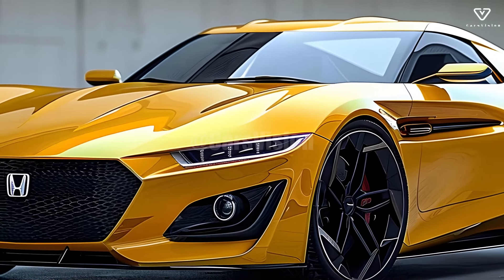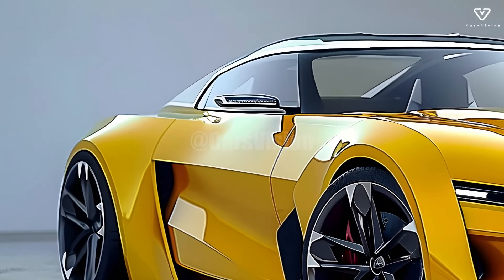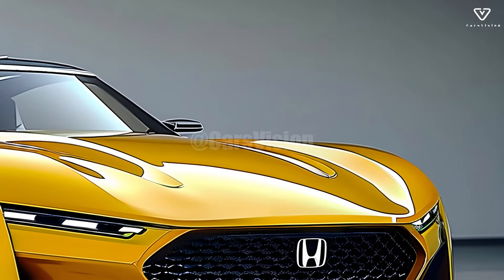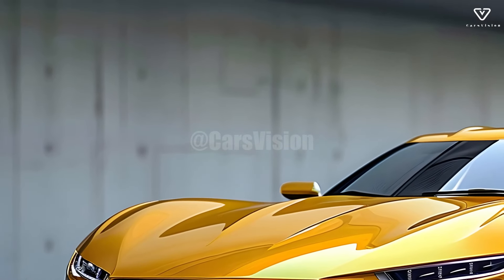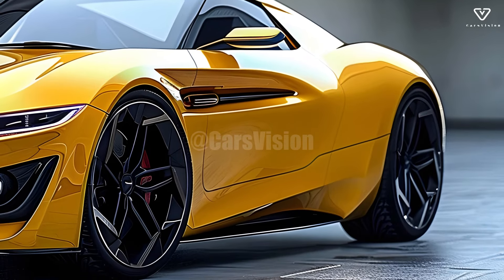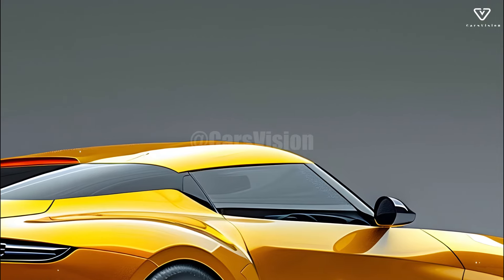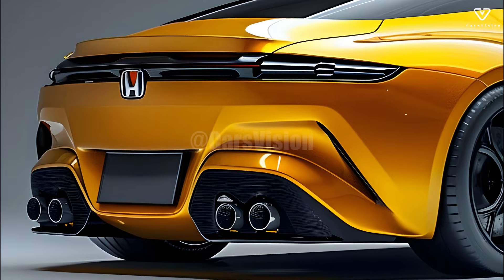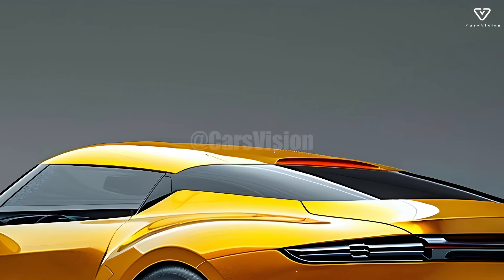All New 2025 Honda S1500 Unveiled - The Affordable Sports Car You’ve Been Waiting For !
An important turning point in the history of small performance automobiles will be the 2025 Honda S1500. New to Honda's range, the S1500 is made to satisfy the needs of thrill seekers who are also looking for a functional ride. It stands out in the competitive automotive industry thanks to its blend of cutting-edge technology, efficient performance, and sporty appearance. The S1500 embodies Honda's future concept for small cars with its daring design.

A combination of aggression and elegance characterizes the S1500's dynamic and contemporary external design. With its low stance and strong lines and curves, it features an aerodynamic silhouette that is sure to turn heads. The car's modern style is amplified with LED headlights and taillights, making it a show-stopper wherever it goes. With its wide range of eye-catching colors, the S1500 is both aesthetically pleasing and highly practical.

A 1.5-liter turbocharged inline-four engine that strikes an ideal mix between power and efficiency powers the Honda S1500. With its around 200 horsepower, the engine guarantees quick acceleration and a thrilling ride. With its outstanding performance and fuel efficiency, the S1500 is perfect for both short trips around town and longer road trips. This two-in-one feature really shows how committed Honda is to making cars that can do it all.